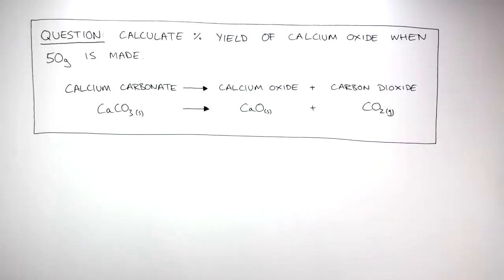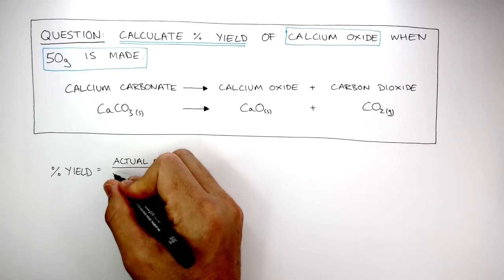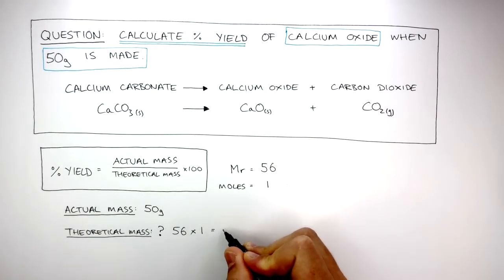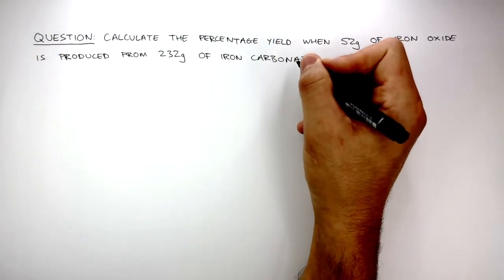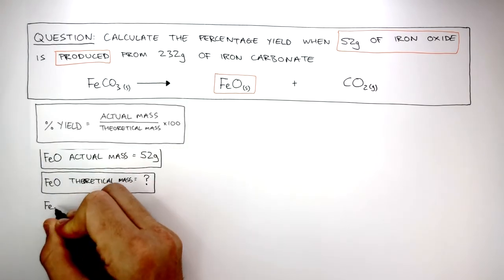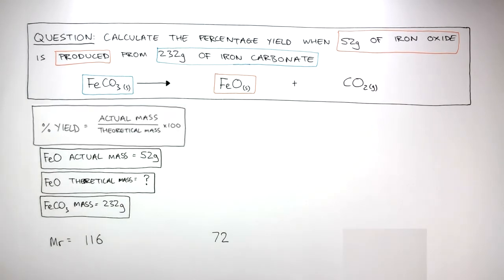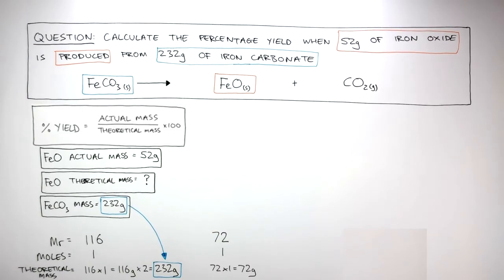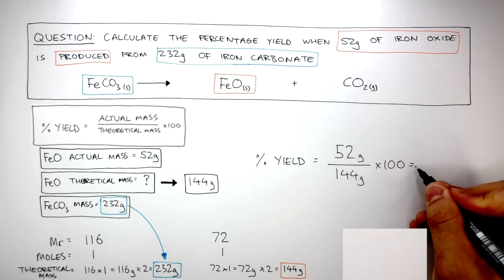GCSE Chemistry - Calculating Percentage Yield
The yield is the mass or how much of a product is produced in a chemical reaction. Percentage yield is a percentage which compares the actual mass produced with the maximum theoretical mass. Theoretical yield is the maximum yield/mass that could be produced from the reaction. Percentage yield = actual mass of product / theoretical mass of product x 100. Factors which affect the percentage yield include reaction may be reversible, some of the reactants may escape, some reactants and products left behind in handling of apparatus, unexpected side reactions and the reactants may be impure.